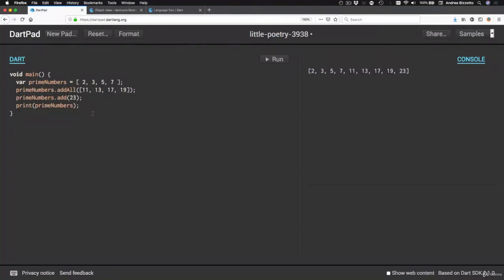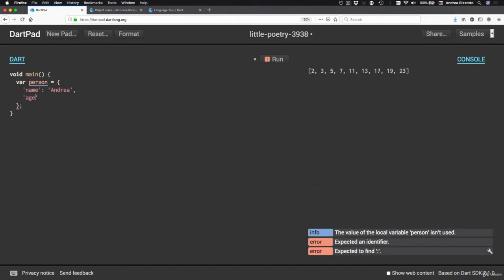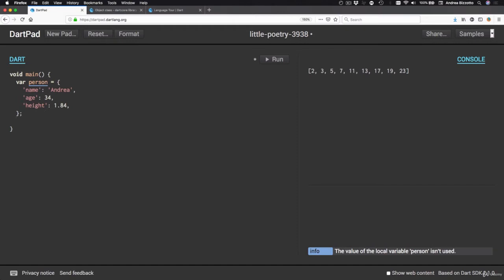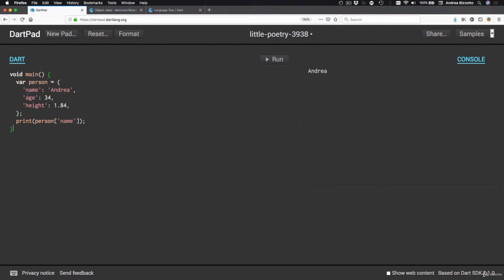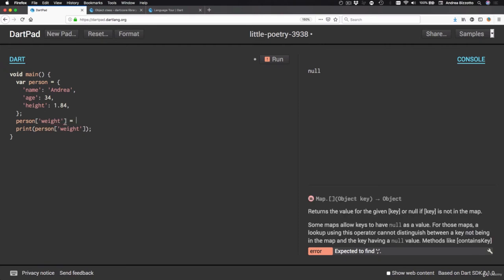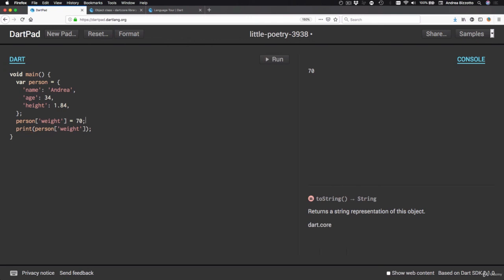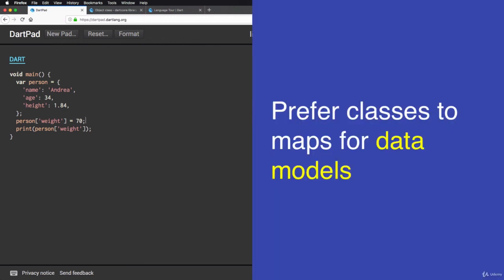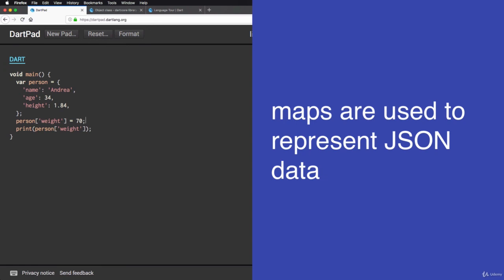032 Introduction to maps